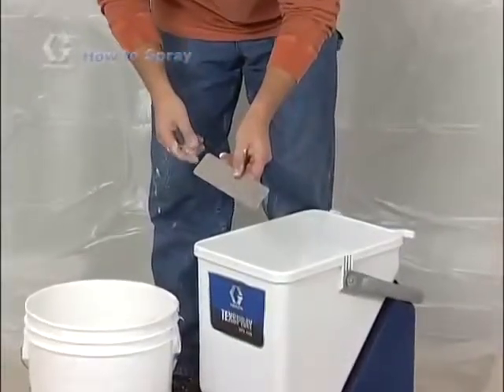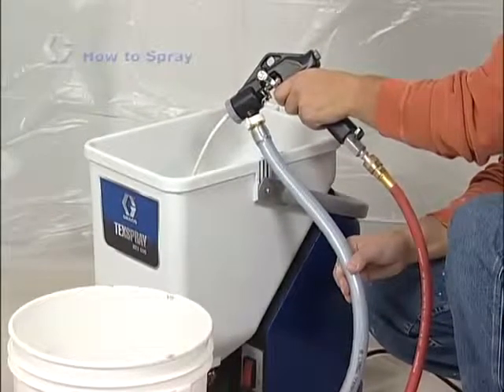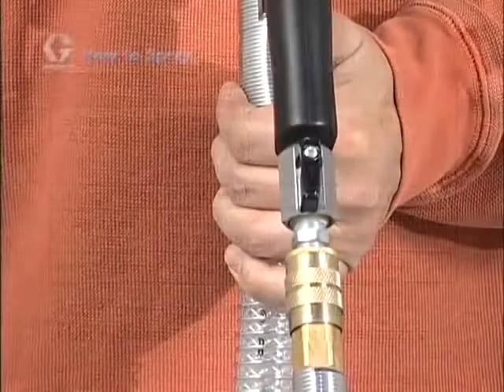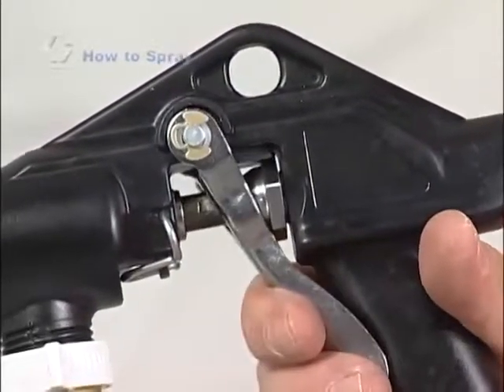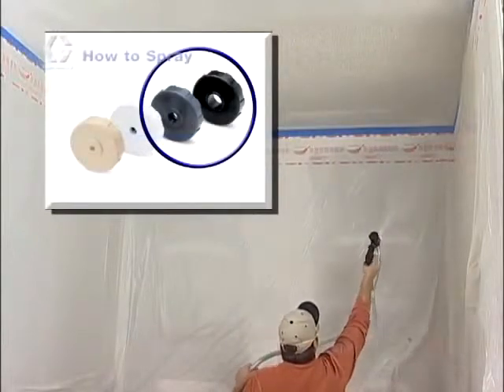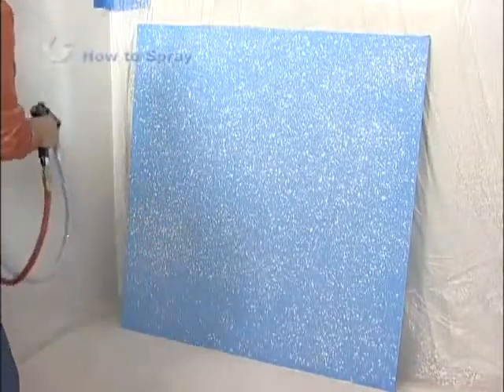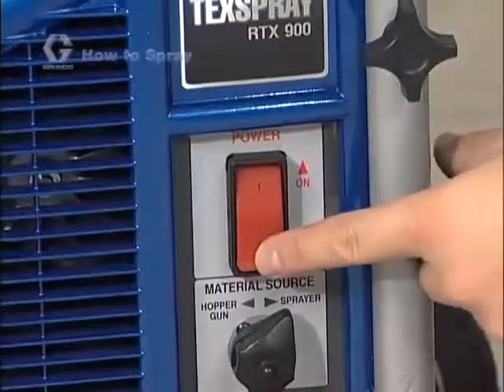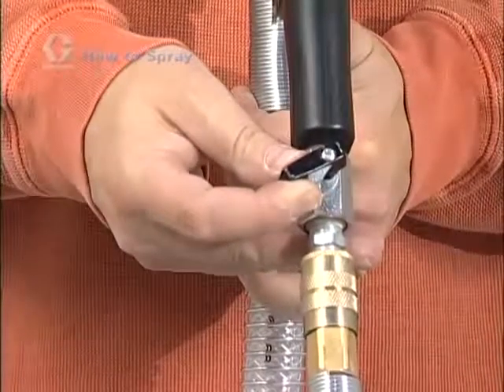Gap Power Instructional RTX How To Spray Texture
This Video Belongs to "Graco Contractor Equipment".